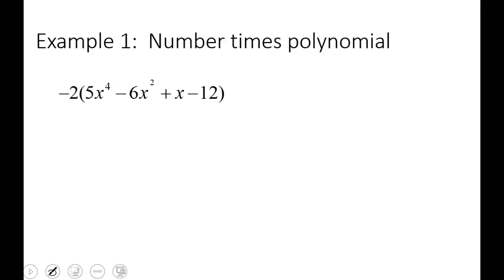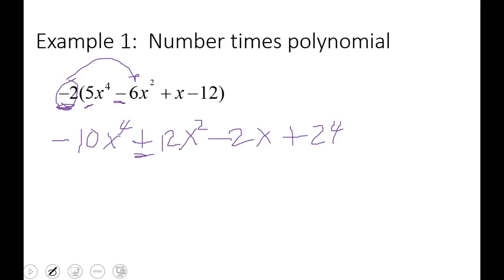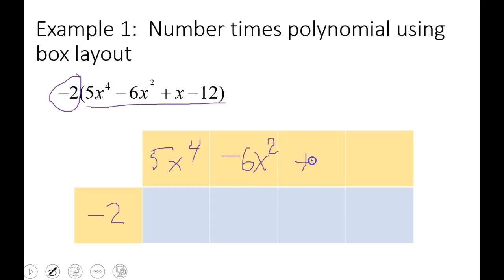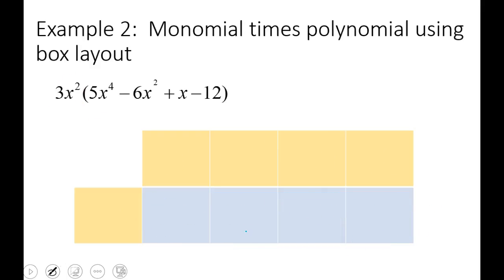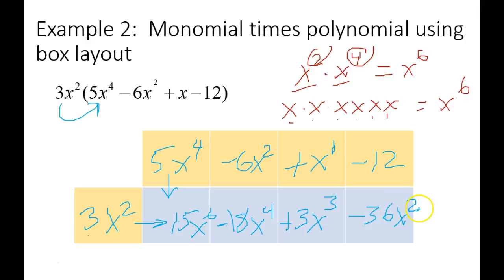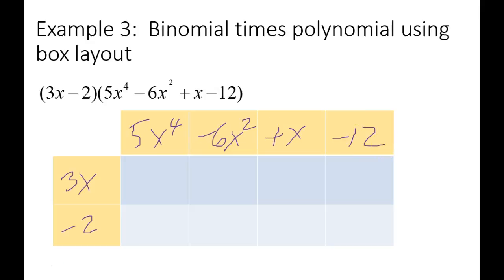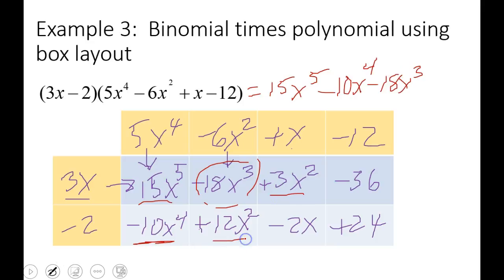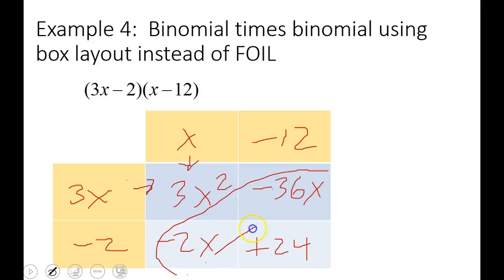multiplying polynomials with boxes